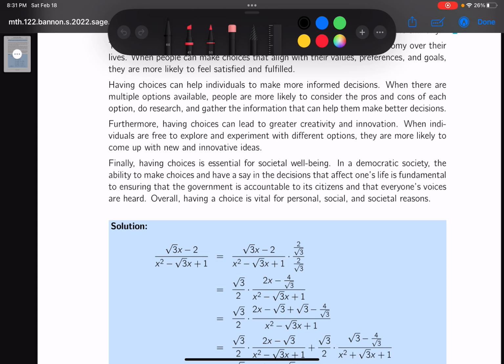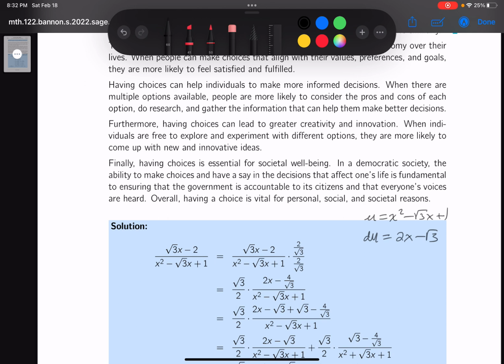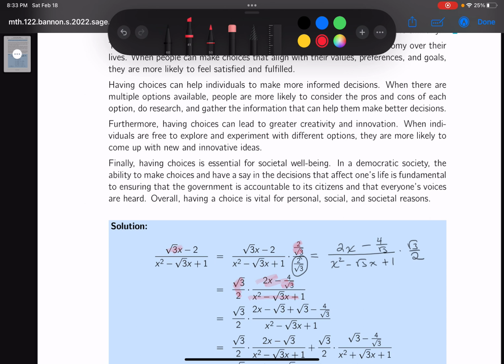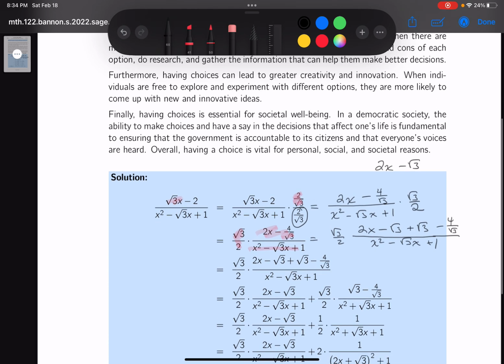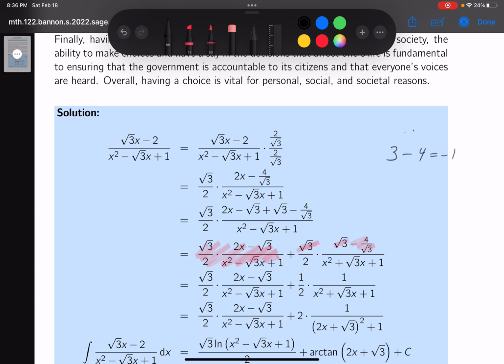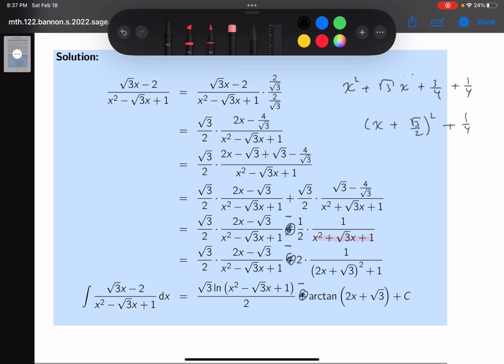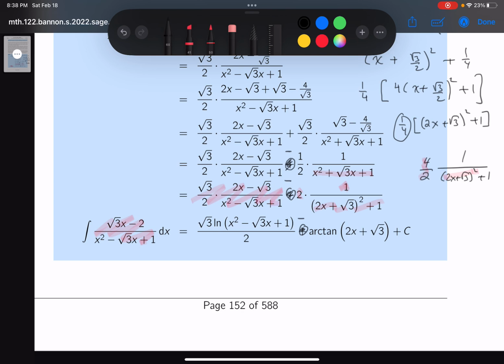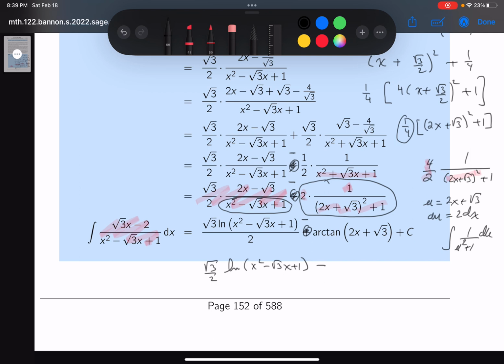crazy tough 07